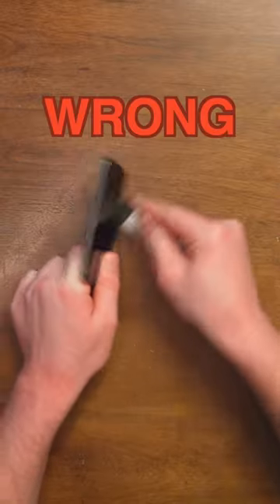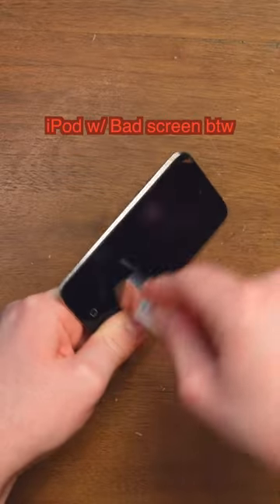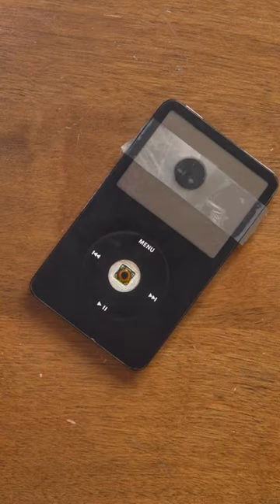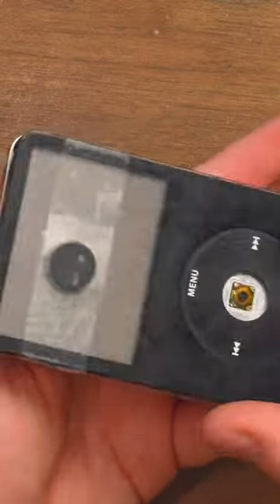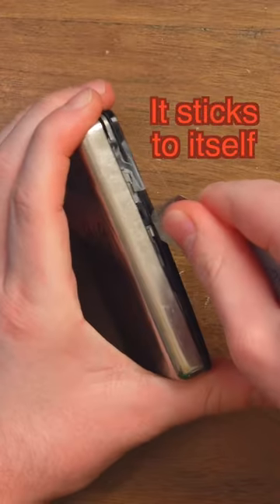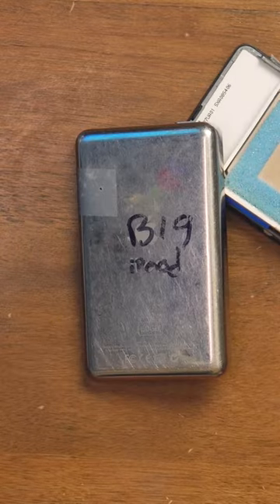iPod Opening Tool -- It's a tool for opening Apple iPods! --- Elite Obsolete iPod Open Tool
Have you ever used an iPod, or an iPod open tool?

Kelson
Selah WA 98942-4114